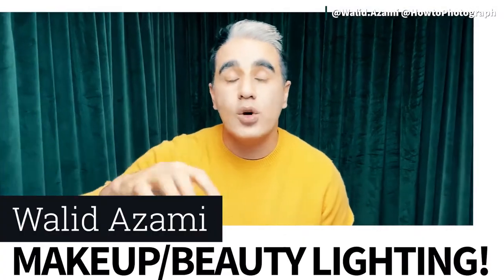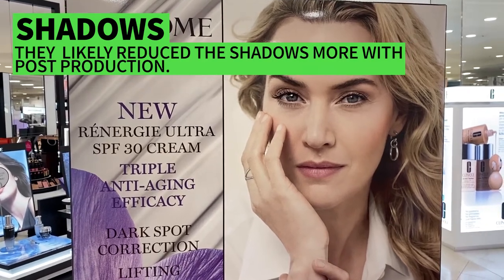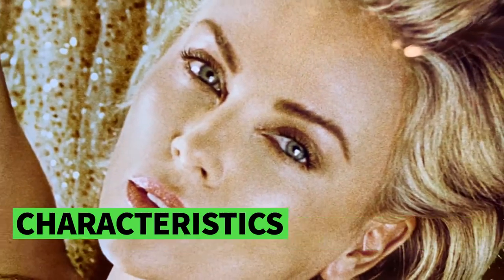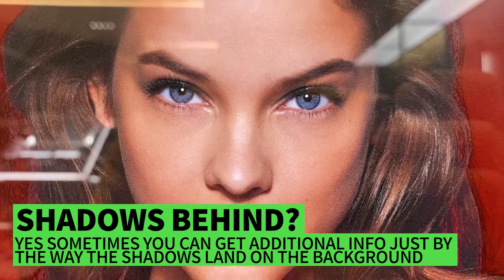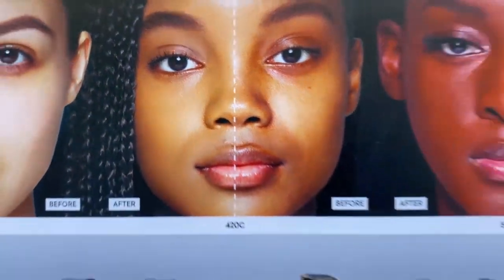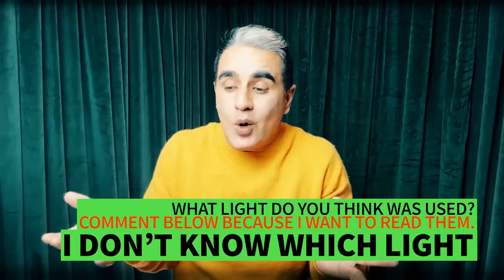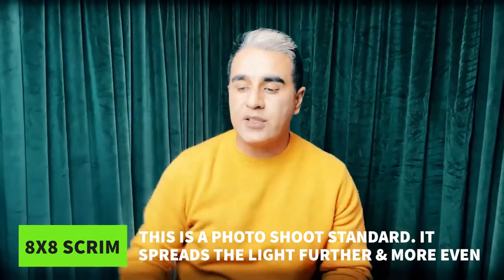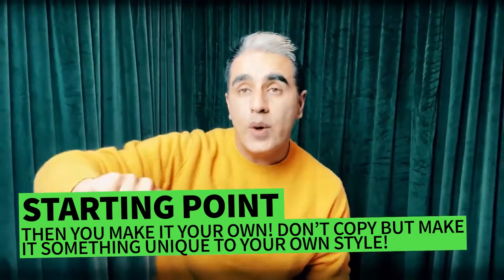Makeup Photoshoot (the easiest lighting tip)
If you want to go BTS with me on a makeup test shoot and see the process... this video will help you A LOT! Makeup photoshoots are hard unless you know what lighting is used by the photographer. Beginner photographers looking for easy makeup lighting tips, this is the video that will change how you see beauty photoshoots and how you see photography lighting moving forward! It's the same tip that I used to learn how to light for a variety of photoshoots, and it will give you all the tips that you need.

I was able to photograph JLO, Mariah Carey, Usher, Kanye, Ricky Martin, VW Motors, Target, Ciara, HP Computers, and even Bernie Sanders because I work on my business and I've been able to create a full-time income from photography. If you want to do the same, I want to help you.

Here is the gear that I use:
Sony A6400
Sony A6000 (also great!)
Light/Camera Tabletop Stand
Ring Light by Neewer (my main light)
Video Mic
DJI Osmo 3 Smartphone Gimbal
Sandbags for photoshoots
Canon EOS R (the new baby!)
Favorite Lens Canon 24-70
Beautiful 50mm Lens
Wandlight Yongnuo LED
Mavic Pro Drone
Hard Drives I use
SD Card
For Your Eye (you need this)
Shutter Release Cord (super worth it)
Add Color with Gels!
2nd Favorite Fashion Photography Lens
Bounce because you NEED it
Photoshoot Sound system (Bose is best)
Other stuff